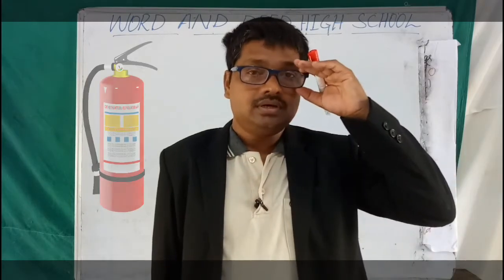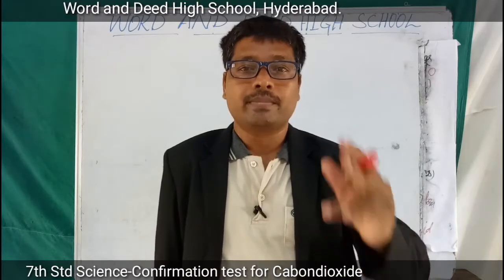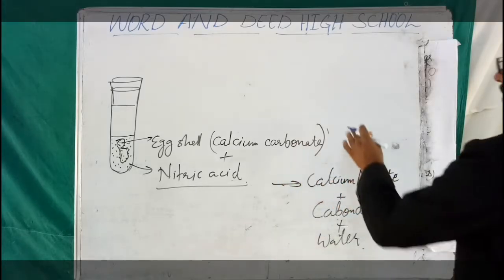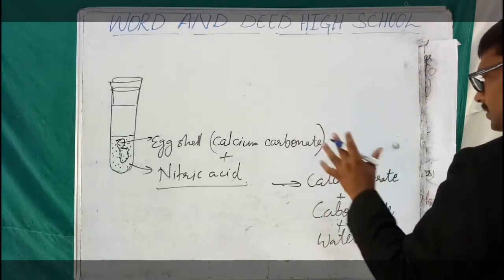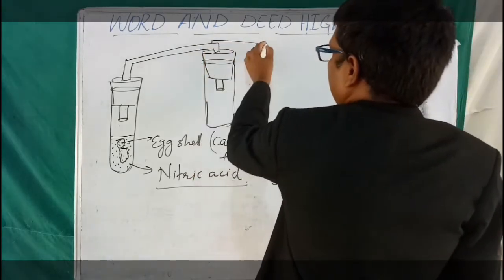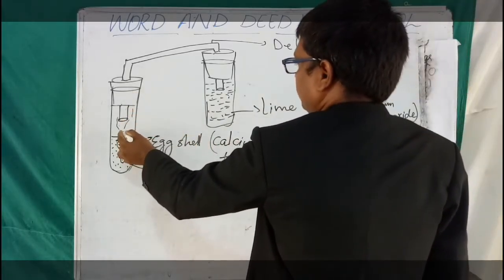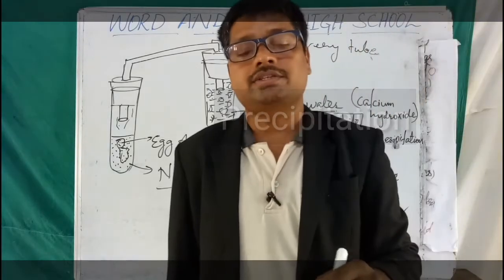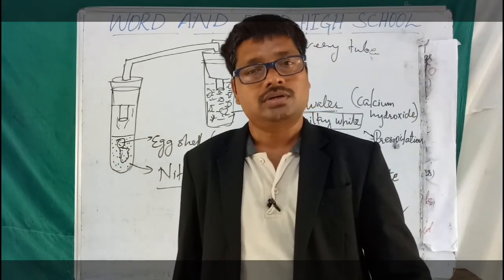7th std// Science // Ch2. Acids and Bases// Confirmation test for Carbon dioxide // Lecture 11